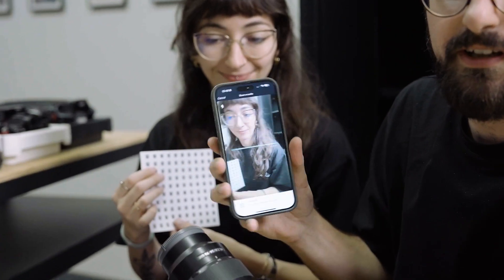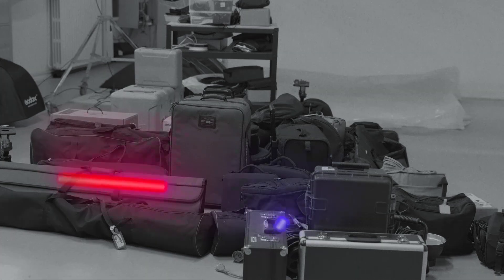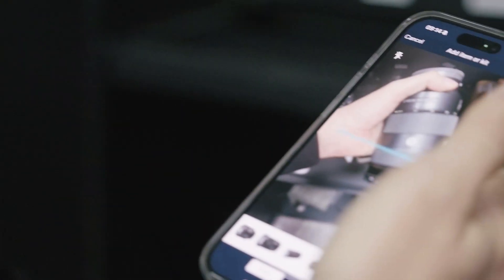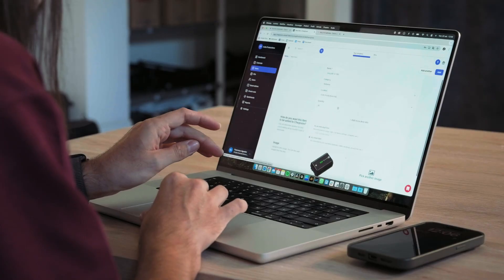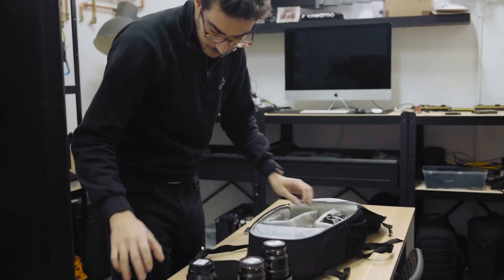Equipment Room Flip 🎬 | New Cheqroom Series Revealed!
Join us for Equipment Room Flip, our brand-new YouTube series, where Francesco Agostini and Marco Bonci, founders of Culto Productions and Miele Wedding Films, reveal how they transformed their equipment management with Cheqroom.

What the series will cover:
🏷️ Hands-On Organization Tips – See how they label, arrange, and optimize their storage for quick equipment access and maximum efficiency.
🔧 Practical Solutions for Real Problems – From avoiding misplaced items to ensuring team accountability, learn the secrets to preventing production delays and keeping every piece of gear in check.
🔗 Get Inspired and Take Control! – Don’t miss a single episode of Equipment Room Flip.